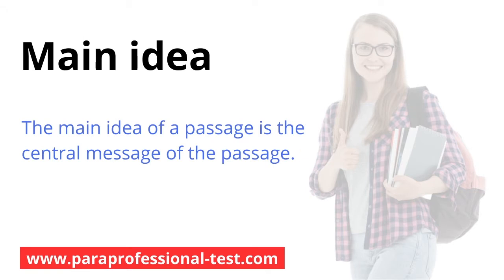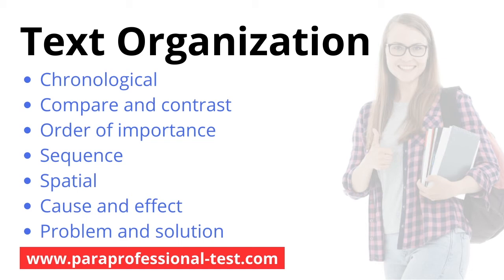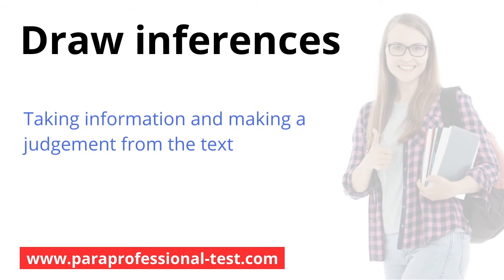ParaPro Test-Prep Course: Ace the Reading Section!